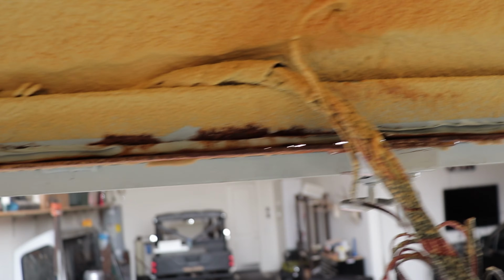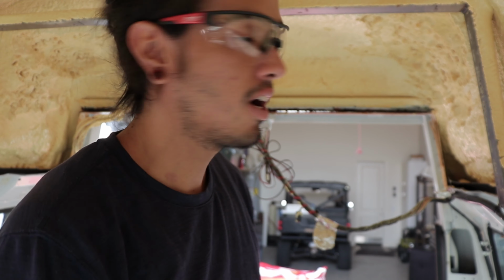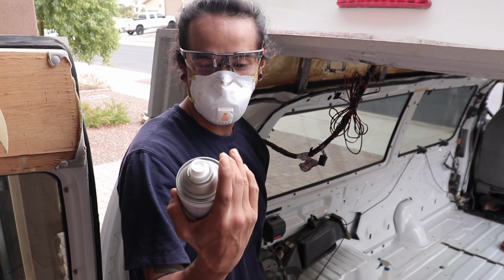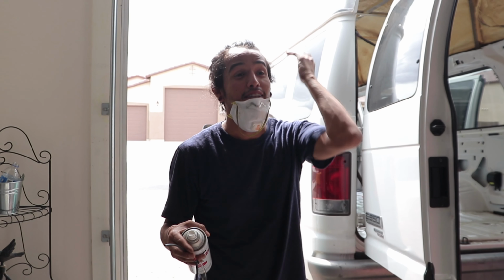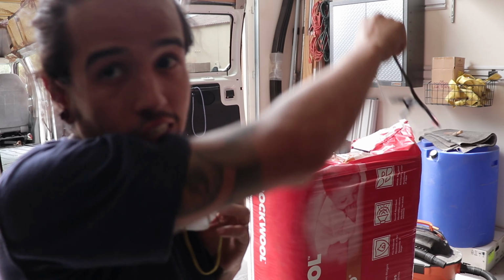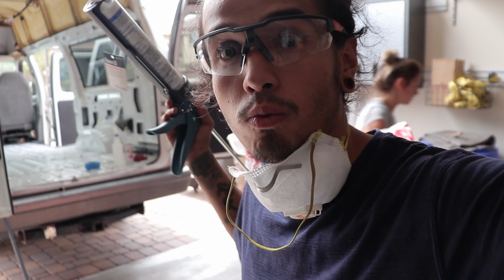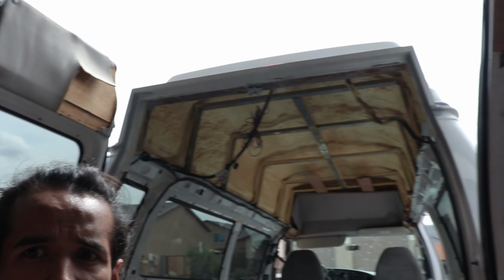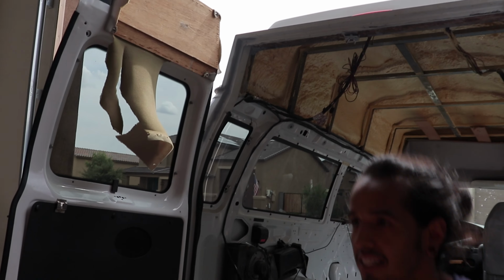First Step of Building our Van Floors | Ep. 3 (Ford Econoline Van Conversion)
We had so many holes in our van! but we filled them all! In this video we start our first step in building floors.